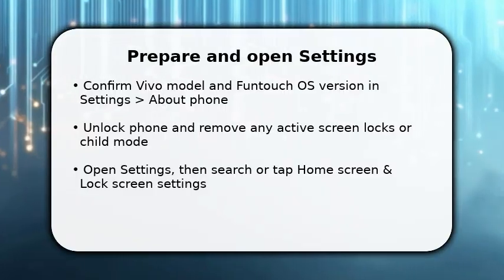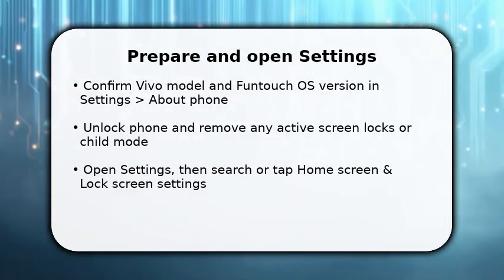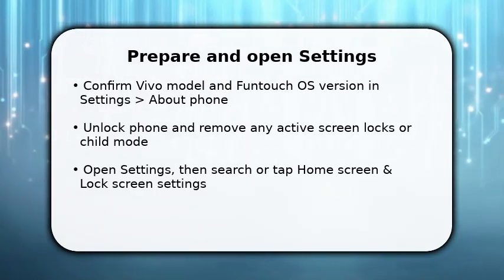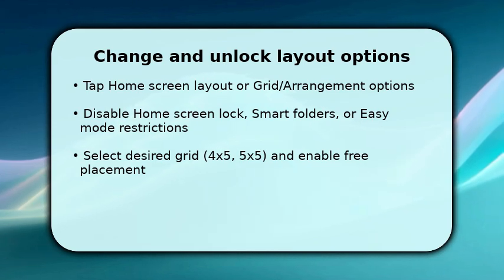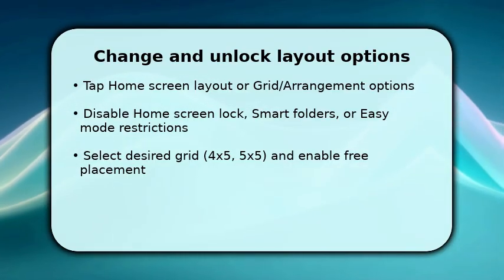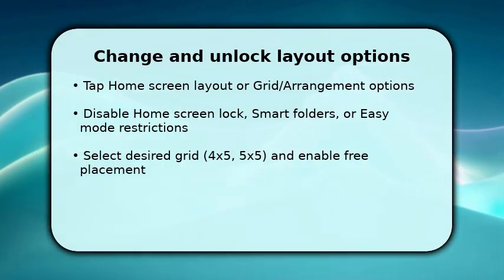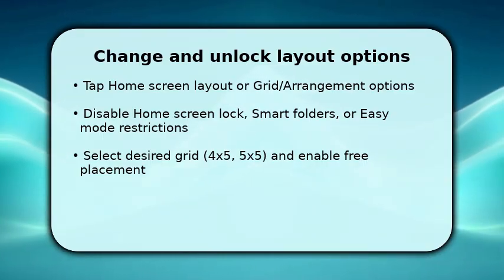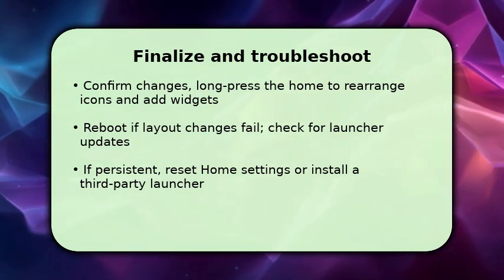How to Home Screen Layout Unlock Vivo (updated)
How to Home Screen Layout Unlock Vivo (updated) | 🔒 Surfshark VPN Deal — Stay private and secure. $1.99/mo + 3 Months Free ▸

Discover the secrets to customizing your Vivo phone's home screen layout and unlocking it with ease. This video tutorial guides you through each step, ensuring a smooth setup for both new users and tech-savvy individuals.

Vivo, home screen layout, unlock method, customize settings, smartphone guide, user interface adjustment, device accessibility, mobile customization tutorial, hands-on Vivo setup, tech unlocking process